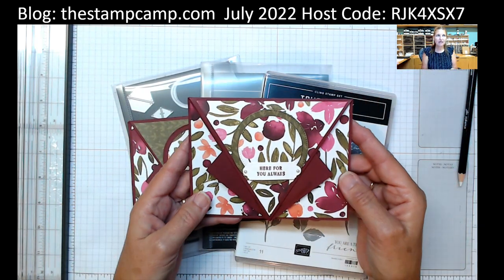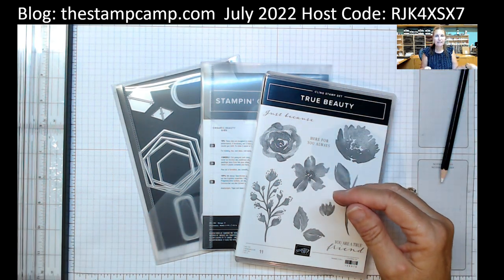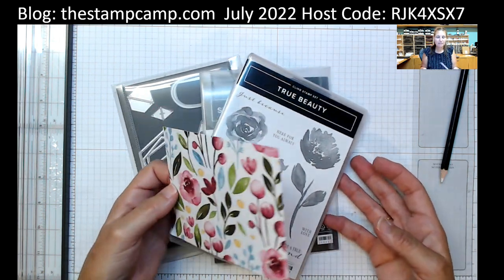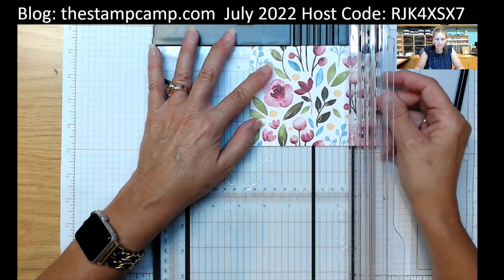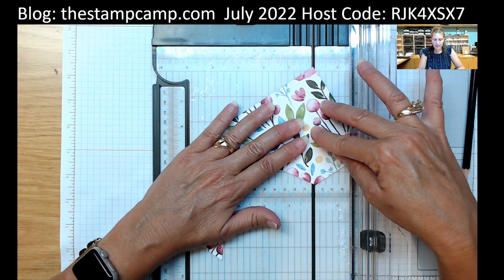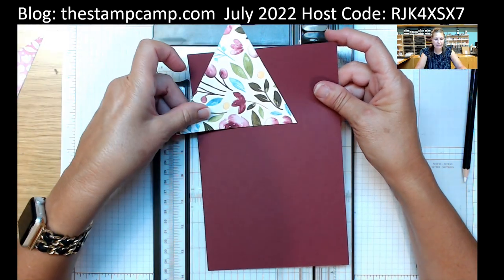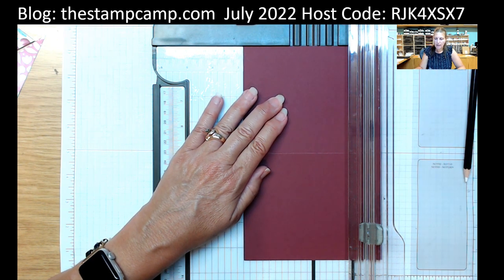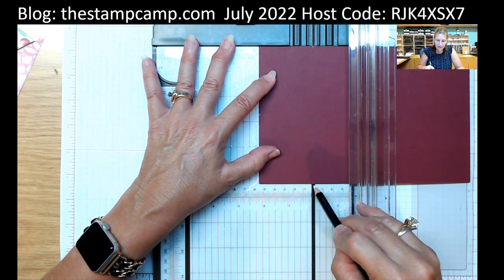🔴Let's Create an Arrow Fun Fold Card With Awash in Beauty Designer Series Paper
Let's Create an Arrow Fun Fold Card with Designer Series Paper!  You will love how quick and easy these cards are to create with the correct measurements, score lines, and folding.

Sale-a-bration has officially kicked off so with all purchases of $50.00 or $100.00 (before shipping and tax) you qualify for a FREE Sale-a-bration item.

Here is the list of supplies used; click any of the links to place your order.
Remember to use the July Host code: RJK4XSX7
Awash In Beauty 12" X 12" (30.5 X 30.5 Cm) Designer Series Paper [158973] - Price: $12.00

Measurements can be found on my blog here is the Direct Link to This Post

July Host Code: RJK4XSX7

Click on the bell in the upper right hand corner.